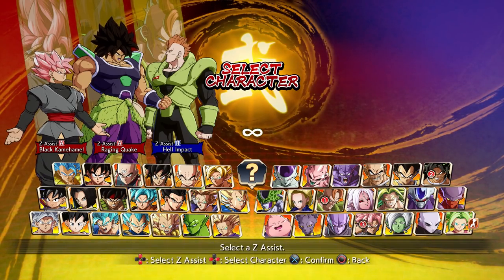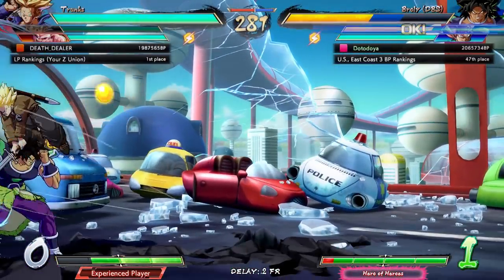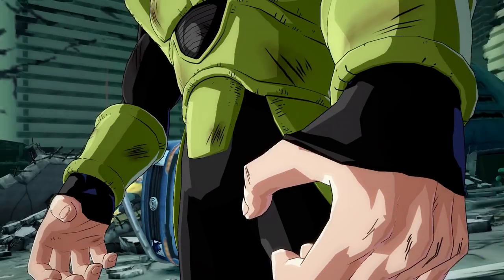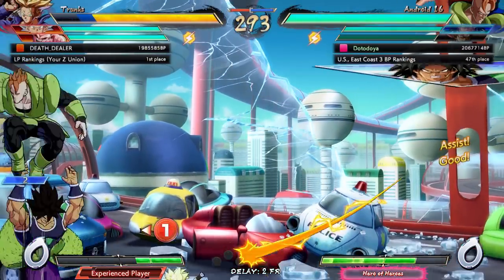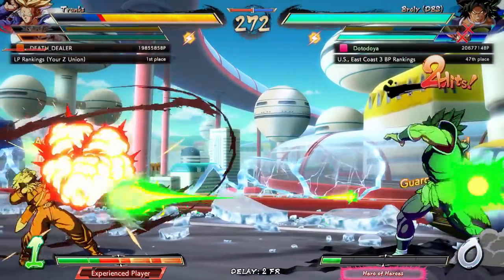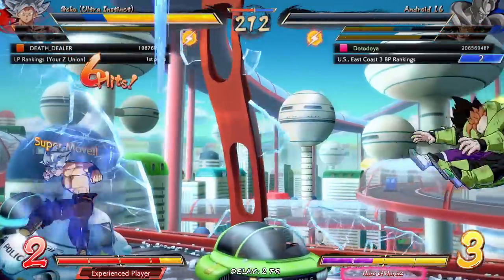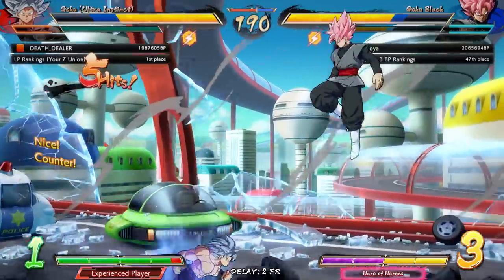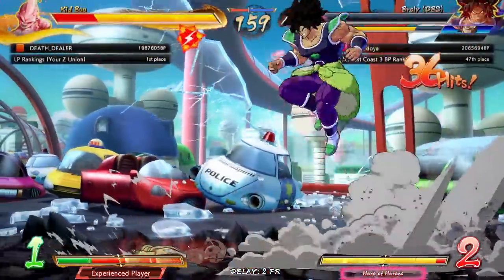THE CLUTCH 100% SUPER MOVE!! | Dragonball FighterZ Ranked Matches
100 PERCENT DAMAGE IN ONE MOVE! This time in our high rank online matches for dragonball fighterz we are playing a random team of Dbs broly, Android 16, and Goku black! Luckily the enemy kid buu might be getting hit by a 100 percent damage super...